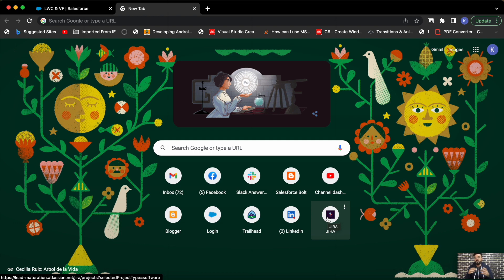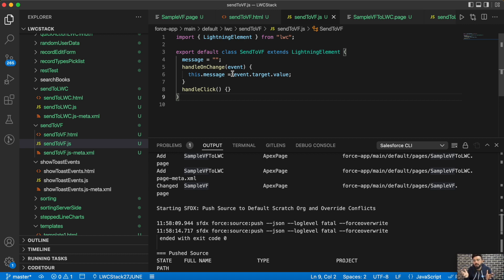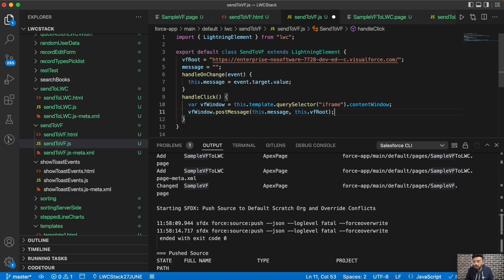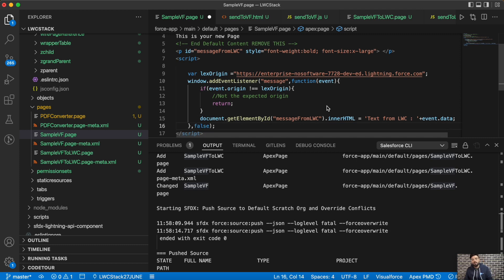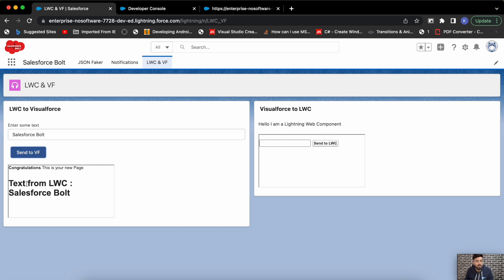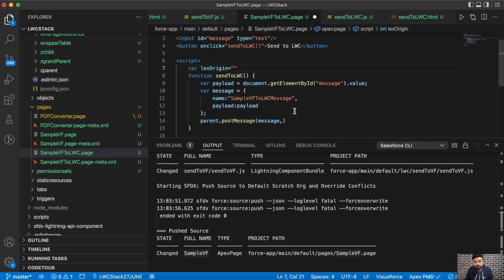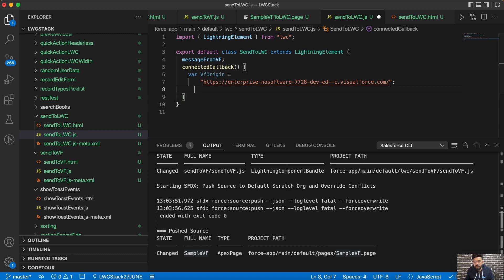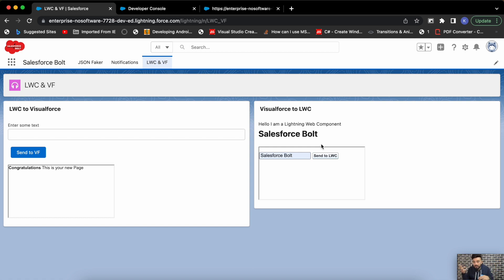Communication between Lightning Web Component and Visualforce Pages in Salesforce | LWC Stack ☁️⚡️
In this blog I will show you how you may communicate between LWC to VF page and vice versa.
Visualforce page and Lightning Components can coexists, while communicating between them you need to take care of few things.
Different DOM Elements : As the visualforce page will be in an iframe so the DOM elements of the Lightning Component and VF page will be different. And also the window object will be separate for VF page.
Different Origin : Visualforce page and Lightning Components are having their different origins. For lightning component it will be ending with lightning.force.com and for visualforce pages it will be ending with visualforce.com

Now the question is why it's difficult to communicate with different origin pages?
Answer : It is due to browsers Same Origin Policy, this prevents page to pass or receive code/data from a different origin page.

This is due to security reasons. But fortunately we are having an API to do this securely.
To do this we will be using window.postMessage()